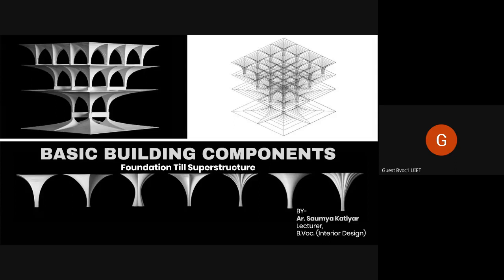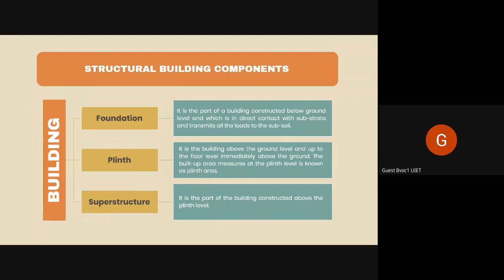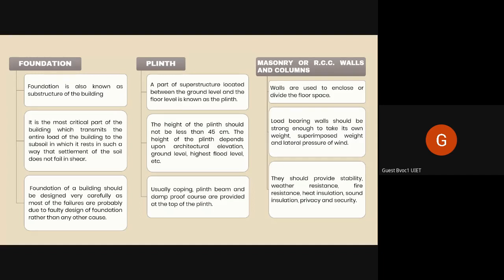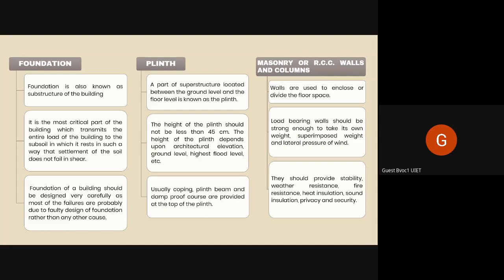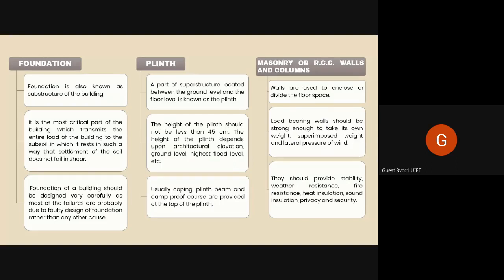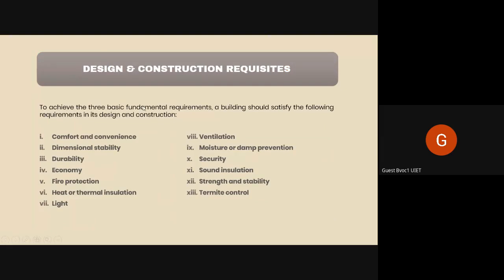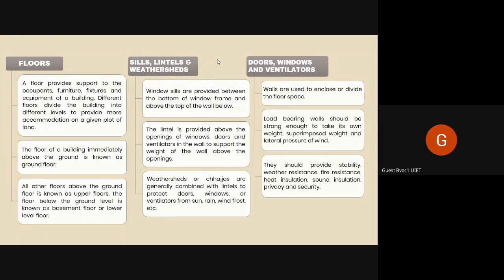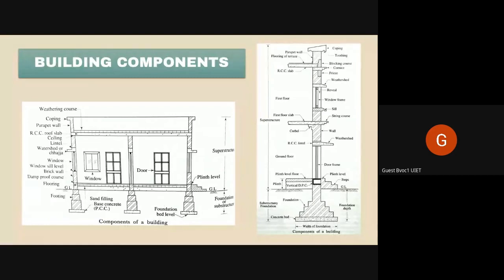Interior Material & Construction Techniques | Building Components | Lecture 3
In this lecture we talk about Foundations, Plinth, Superstructure and the components that form the superstructure.